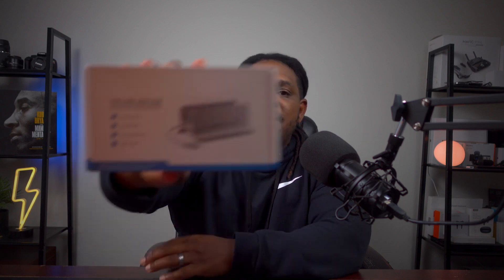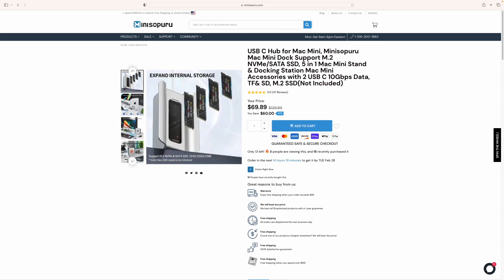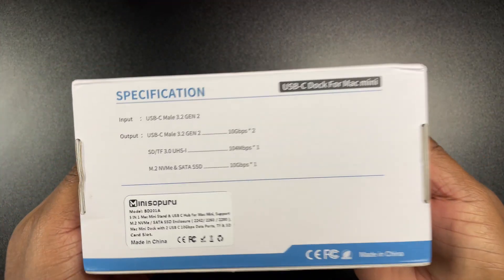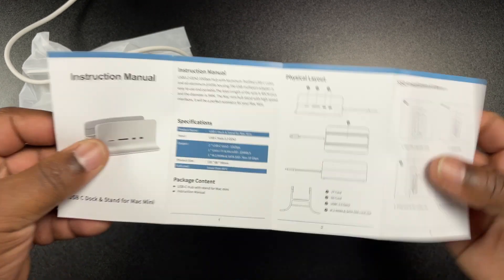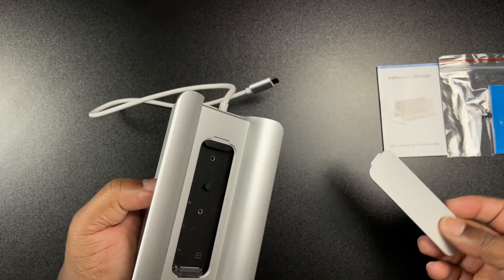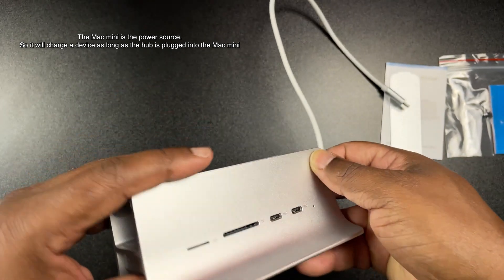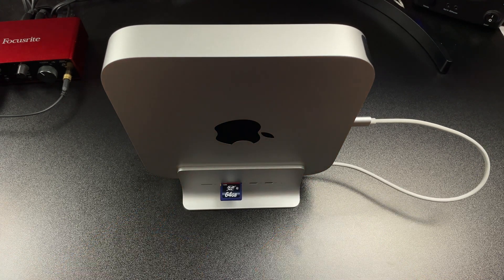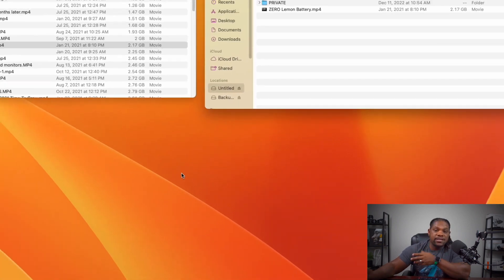Mac Mini Cost-Effective Hub|Waiting for you to get it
📌Supports up to 10Gbps M.2 PCIe NVMe SSD to expand storage.
📌5-IN-1: output ports include 2 x 10Gbps USB C 3.2 Gen2, 1 x SD/TF card slot, and 1 x M.2 SSD slot.
📌Supports Mac Mini with Type-C ports (2018 & later).
📌All-in-one bracket and hub perfect design and SSD DOCK with unique patented magnetic  mounting in one second.